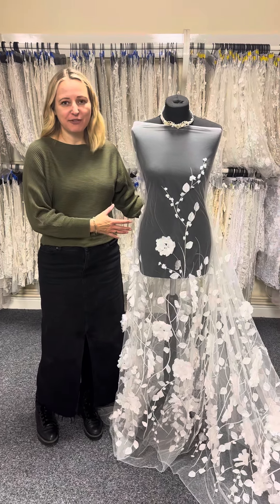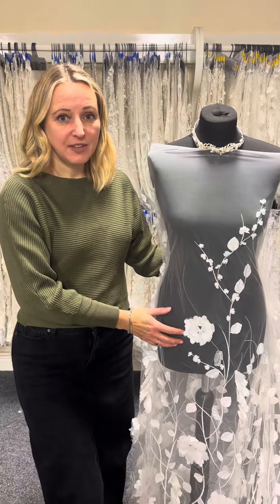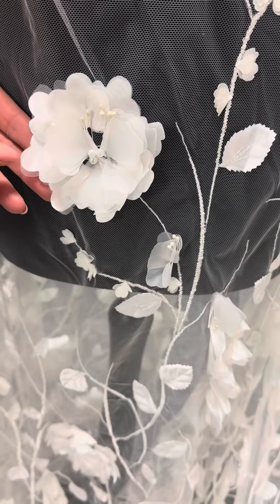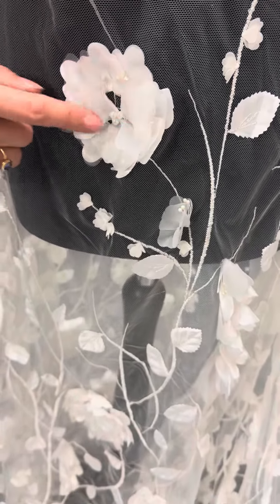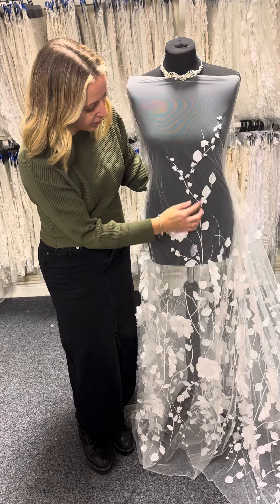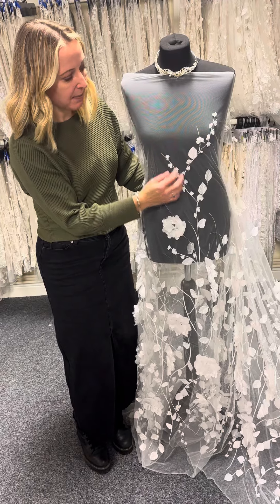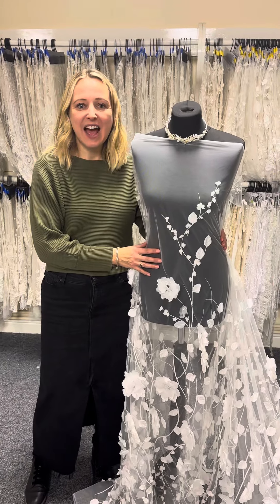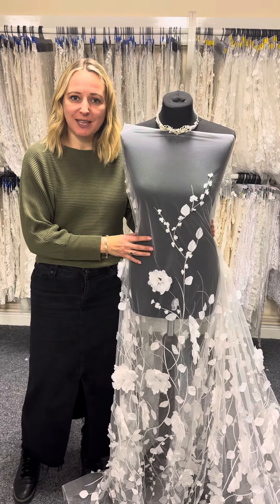Ivory 3D Floral Lace - Loveleen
An eye catching ivory bridal lace with 3D detailing, this offers luxury and decadence.

The leafy vines curve across the body of the lace with 3D leaves and dramatic 3D flowers adorning the lace. The centre of the flowers are embellished with pearlescent beads.  This opulent bridal fabric is 132 cm (52") wide and is available from stock without minimum order value or quantity.